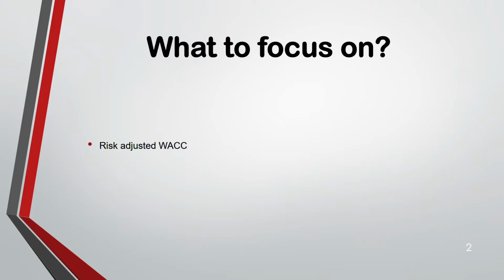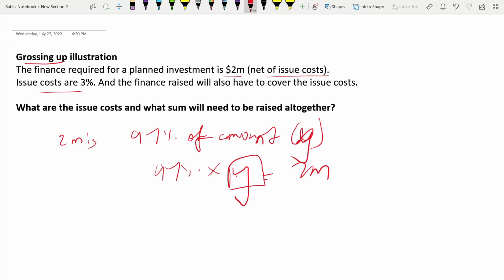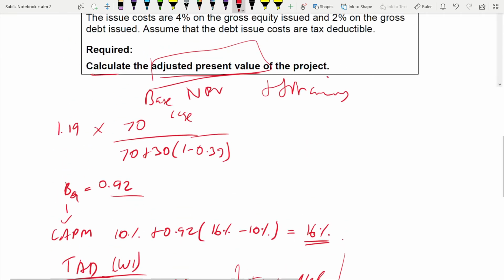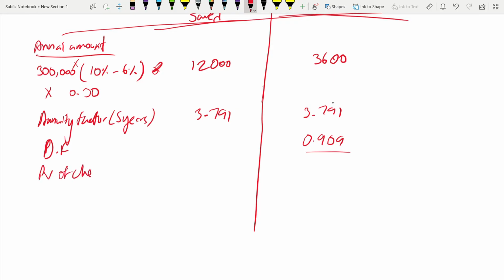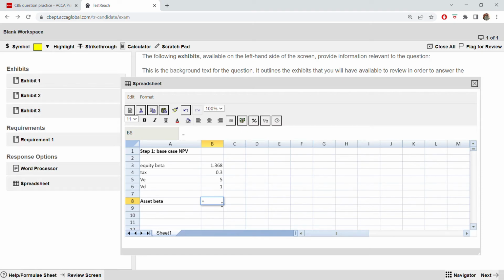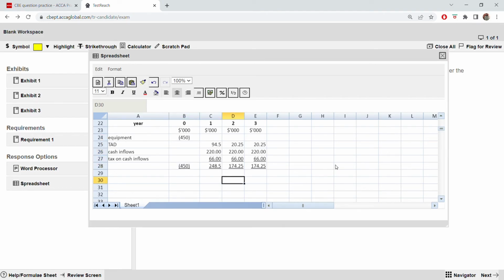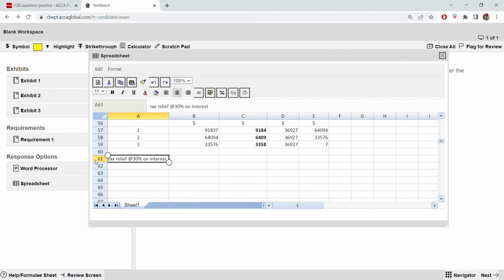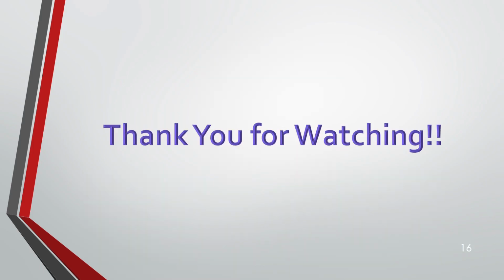ACCA I Advanced Financial Management (AFM) I Adjusted Present Value (APV) - AFM Lecture 5